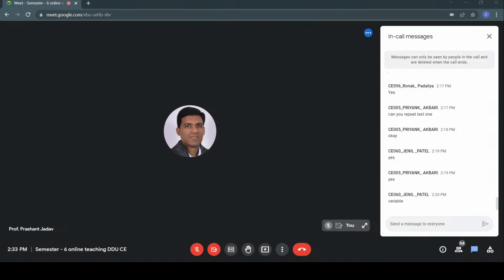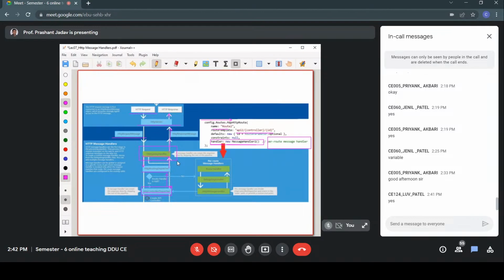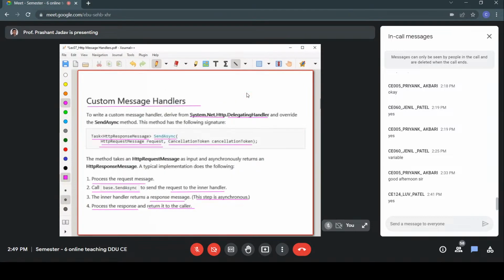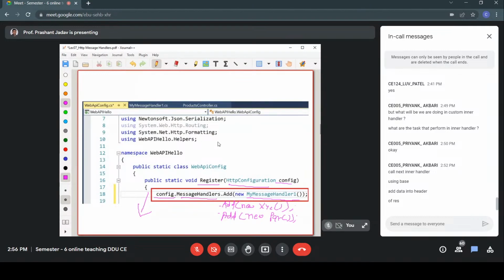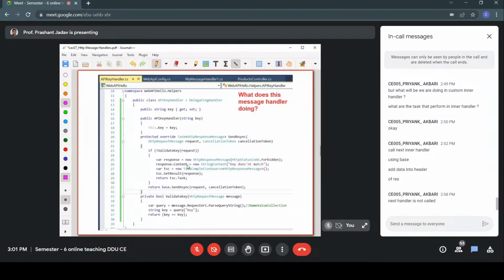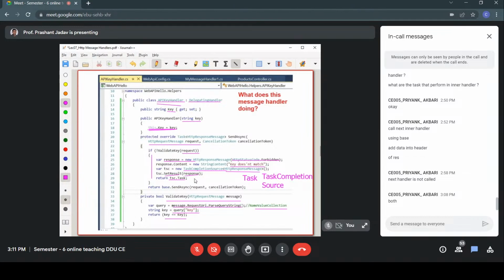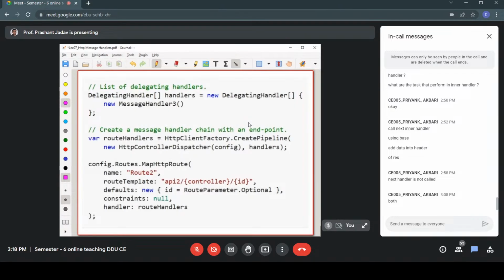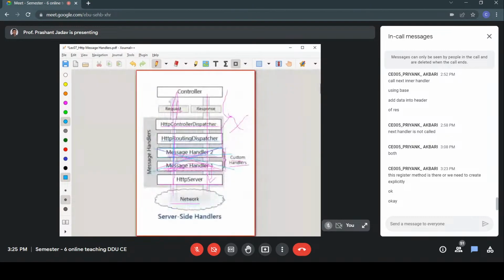Lecture 45(PMJ), 11 March 2022